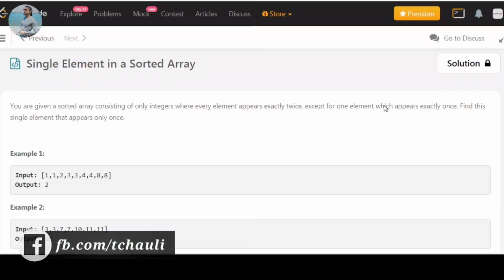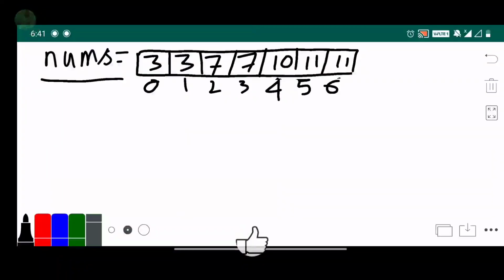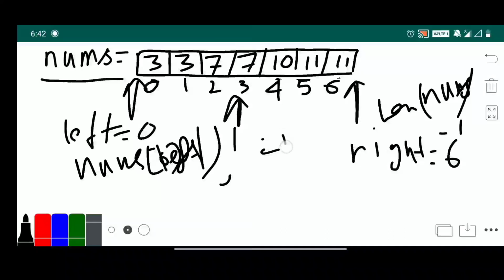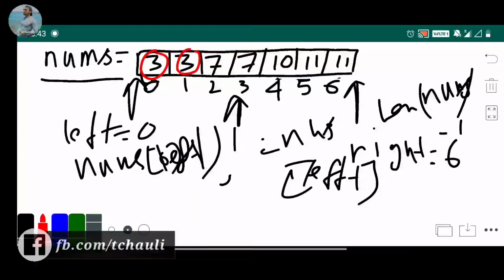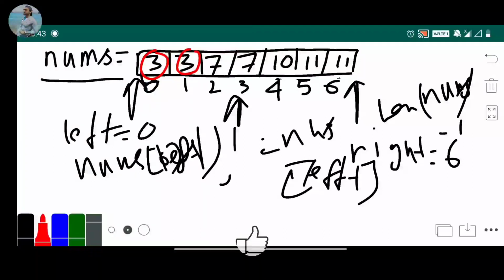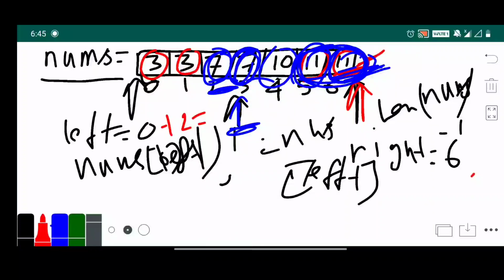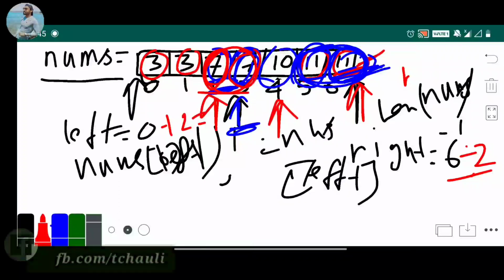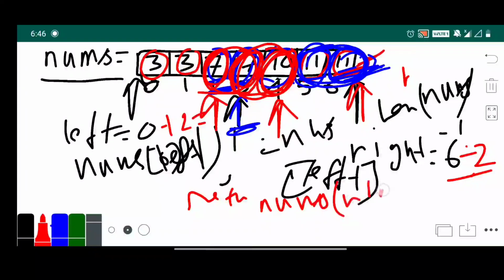Single element in a sorted array - Microsoft interview question | leetcode #540 - python solution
In this video I had explained most common interview question  Single element in a sorted array solution in python .
This question is asked in LinkedIn , Facebook and Microsoft interview.